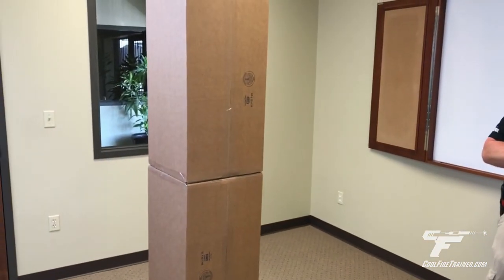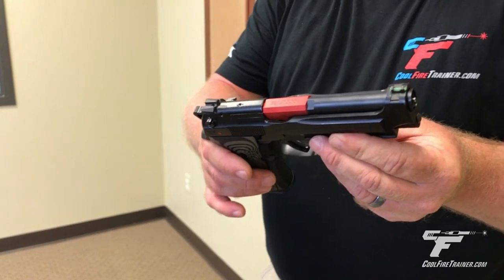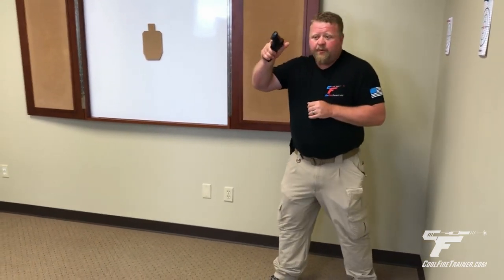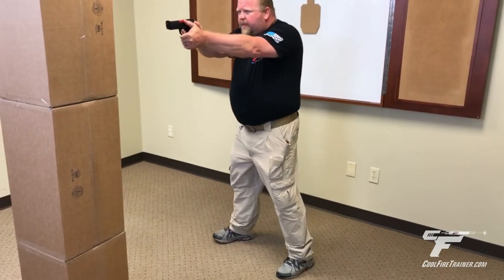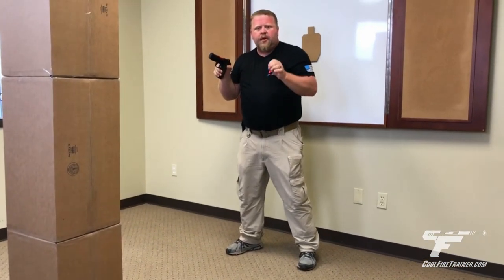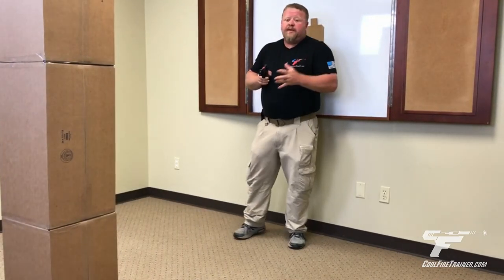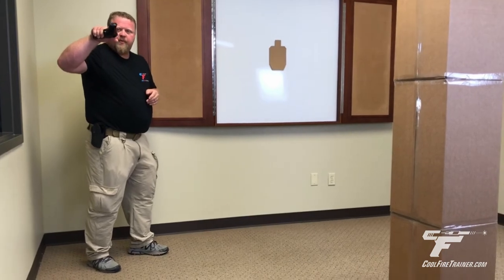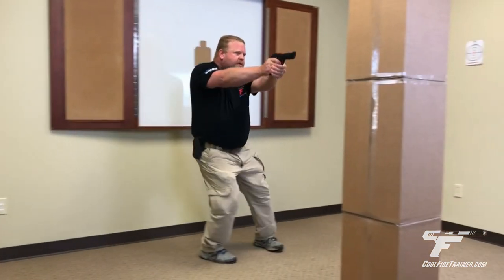CoolFire Trainer Academy - Episode 4: Entering Cover Position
Optimize the efficiency of your arrival in a cover position in a stable shooting posture, with your pistol on target, and with your trigger prepped for fast and accurate hits.

The CoolFire Trainer Academy video series focuses on specific pistol shooting techniques and how to get the most training value out of your CoolFire Trainer.

Eric the 2018 IDPA National Champion in the Backup Gun (BUG) Division, and USPSA Master level competitor.